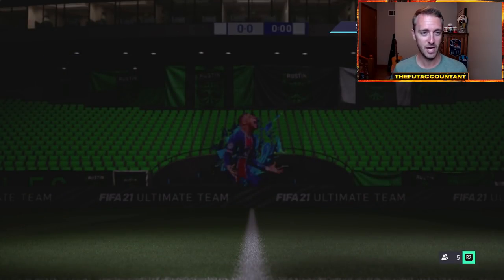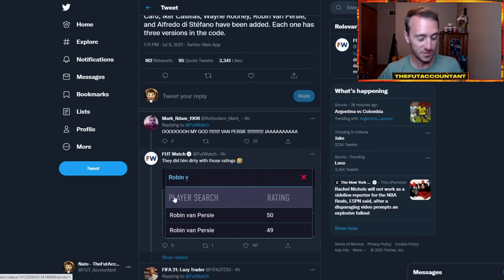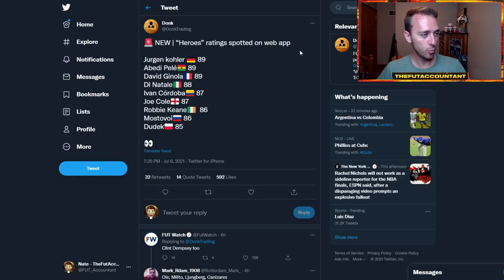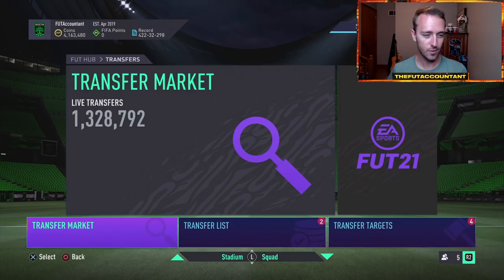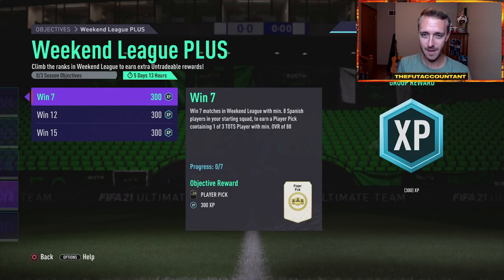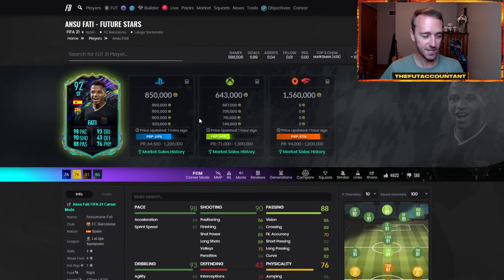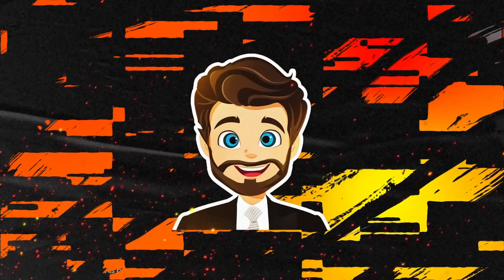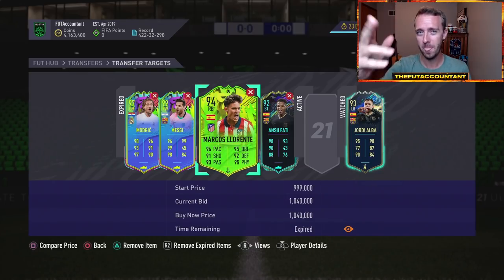NEW ICONS COMING? EA ADDED NEW CODE & NEW WL OBJECTIVES! FIFA 21 Ultimate Team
Are new icons coming to FIFA? In this video we talk about the new icon code EA added alongside the new WL objectives!